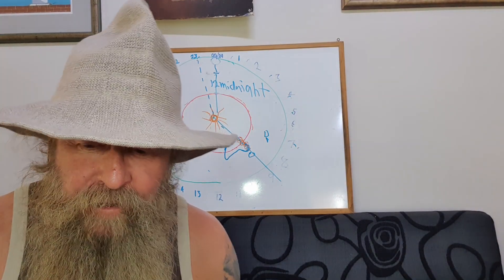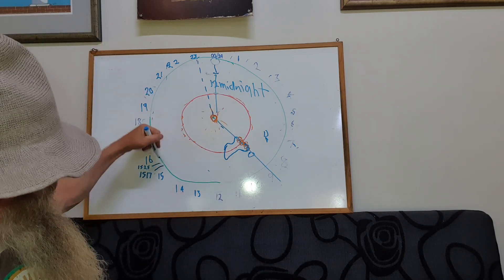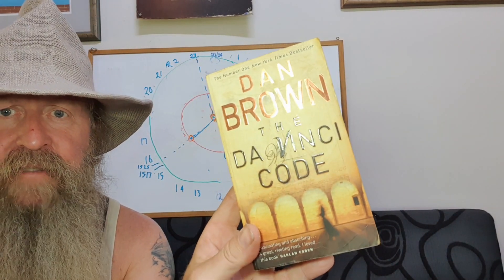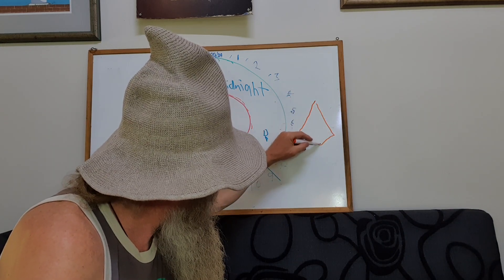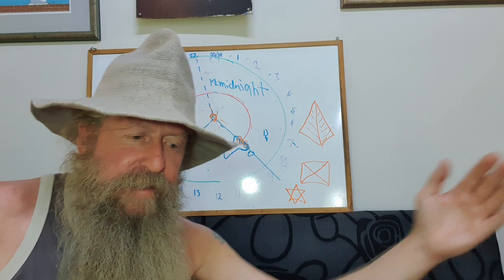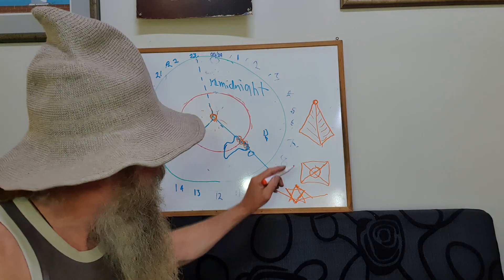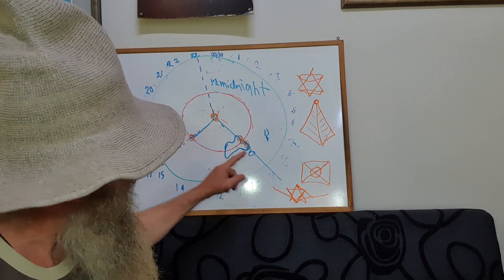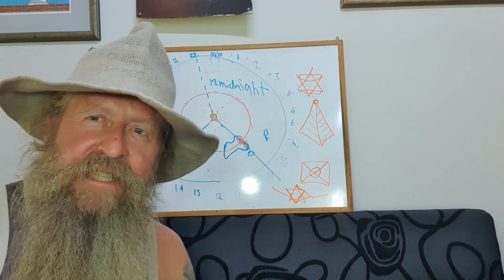M The Aulimoroa-Dome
Original description was lost on uploading, please see pinned comment for even longer rantings. Kindly try not to comment on that if you don't mind. I'll probably remove it but try to post it as a new comment if I can. The pinned post is where I'm thinking to myself out loud. Cheers and enjoy.